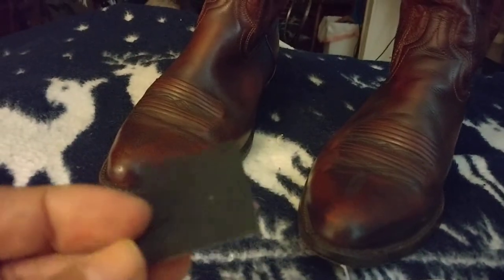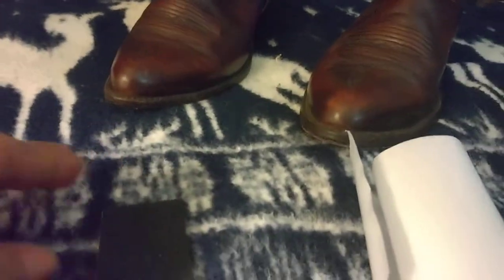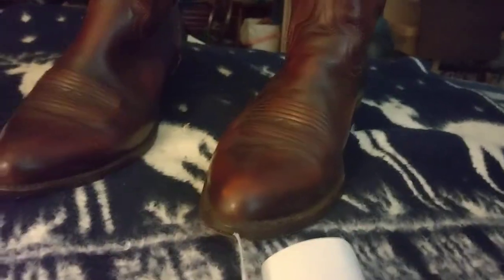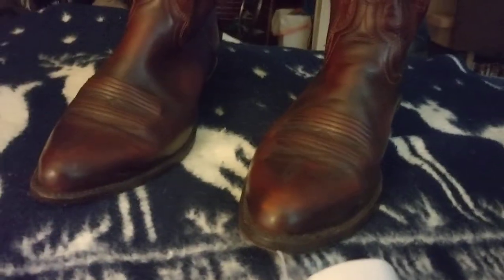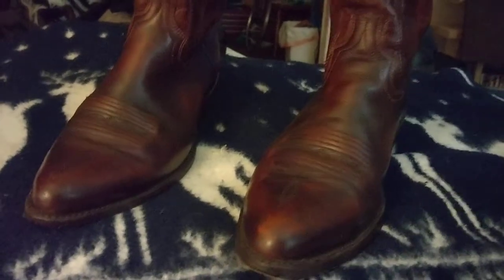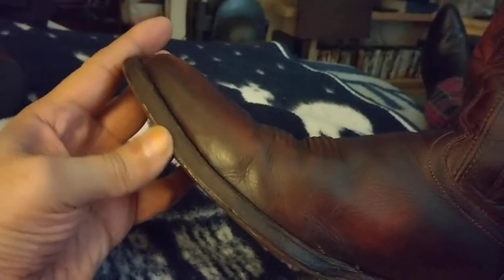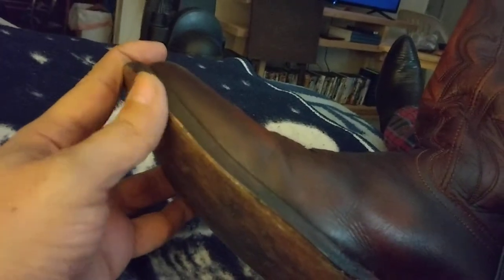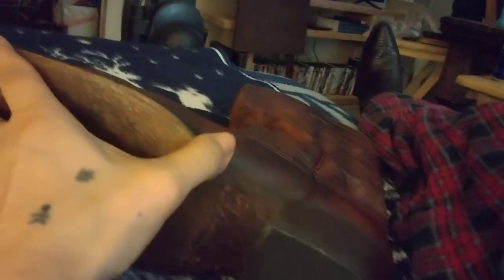Sole and heel protectors on Dan Post boots